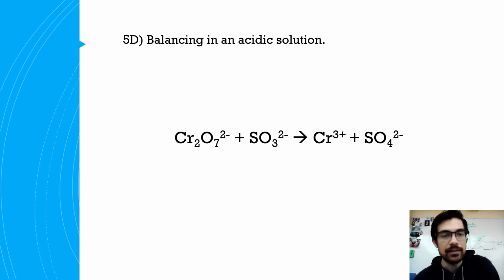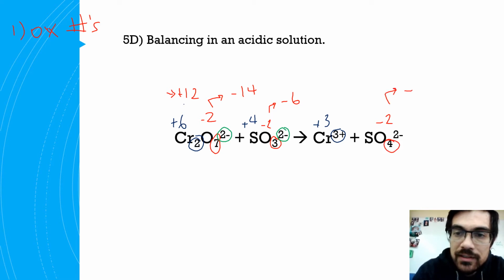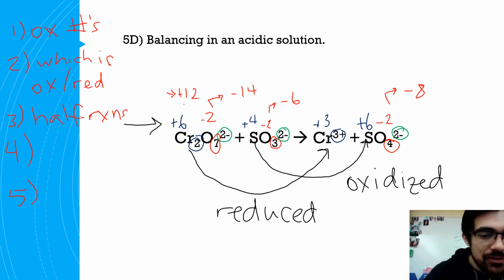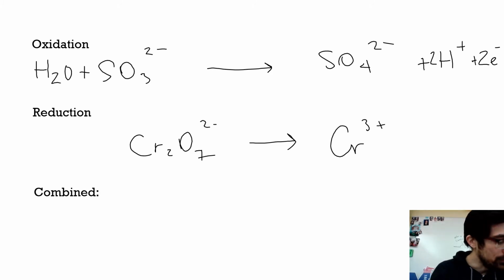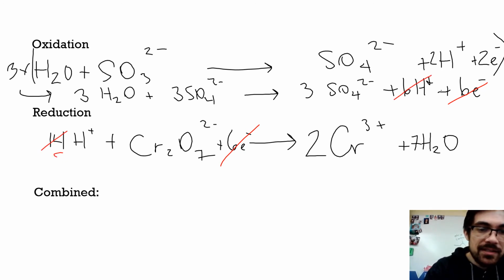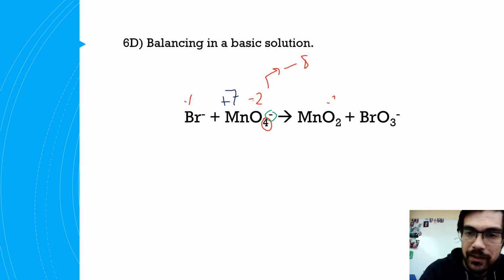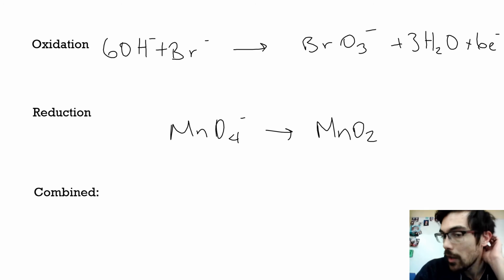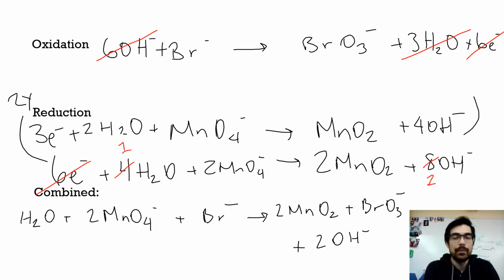Chem 40S Redox Reactions – Practice Problems